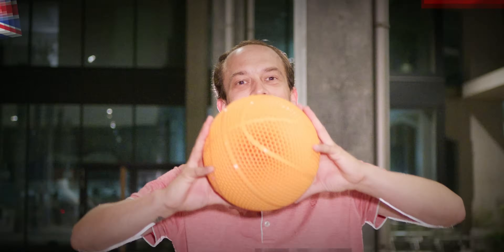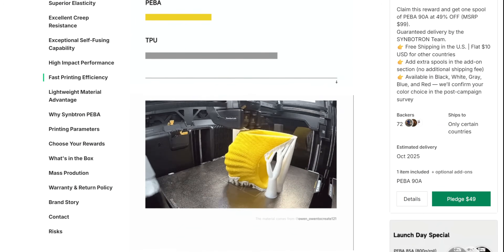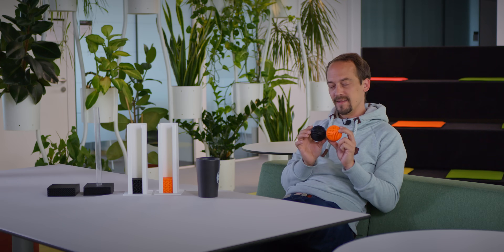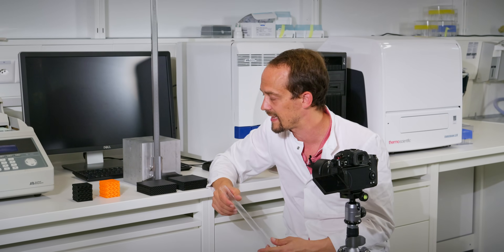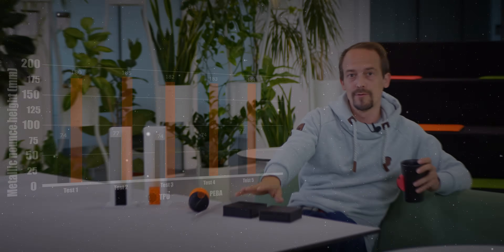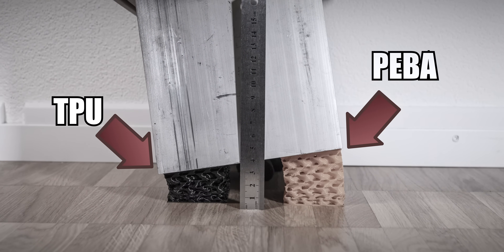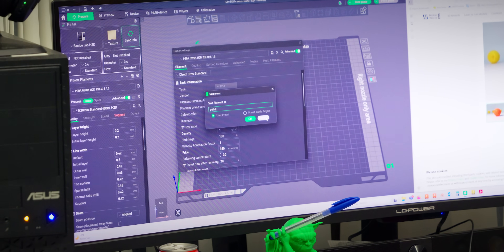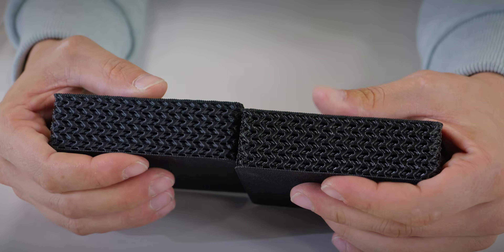Forget TPU! There is a new Flex-King in Town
I got my hands on the brand-new PEBA filament from Synbotron — a 3D printing  material that promises supernatural bounce, insane fatigue resistance, and perfect printability.
But do those claims actually hold up?

In this video, I put PEBA through a full scientific test series:
– Elastic recovery and bounce tests 🧘‍♂️
– Fatigue and creep resistance experiments ⚙️
– Real-world printability tests on the Bambu Lab H2D 🧠
– And yes… I tried to break it.

If Synbotron’s marketing is right, this could be the next-gen flexible material for mechanical parts, wearables, and high-performance prints.
If not — well, we’ll find out the hard way.

👨‍🔬 All tests were recreated exactly as the manufacturer describes them — but this time, with imparcial measurement and data.